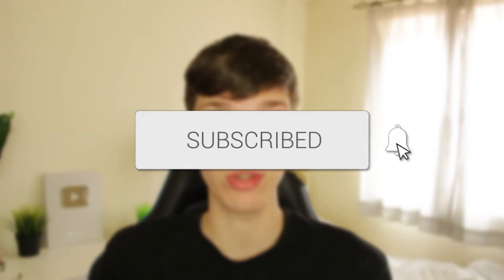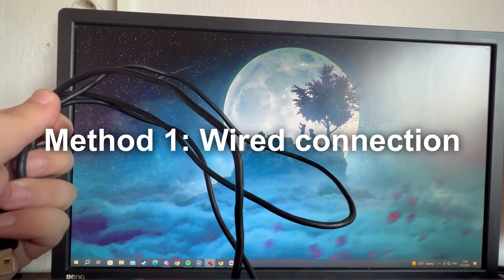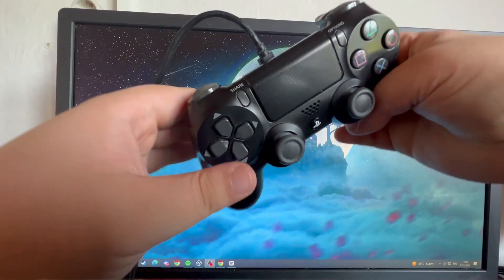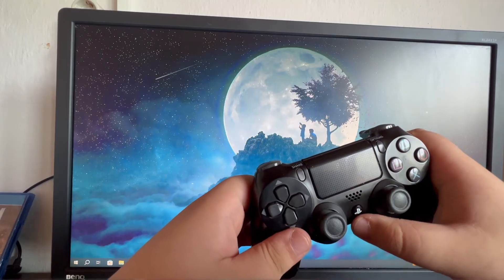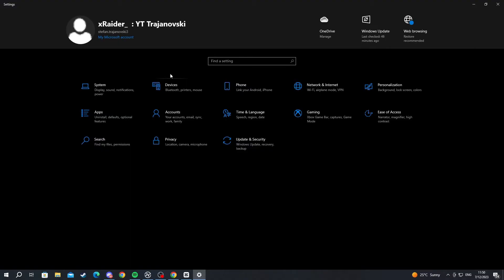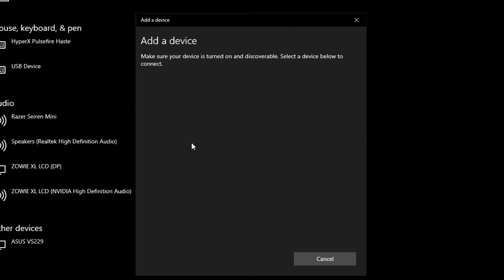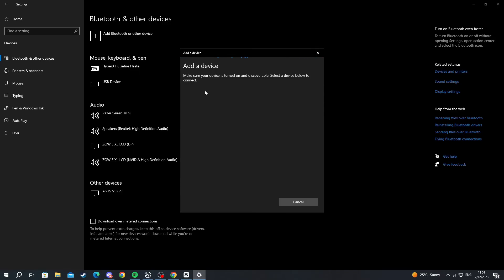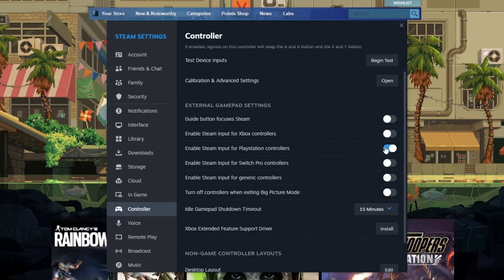How To Connect PS4 Controller To Steam - Full Guide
I show you how to connect ps4 controller to steam in this video.

GuideRealm